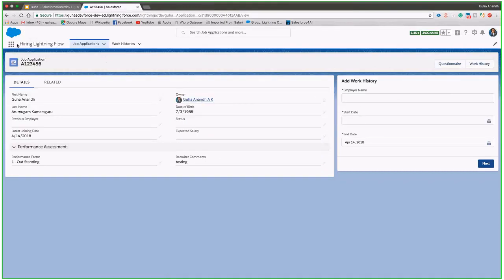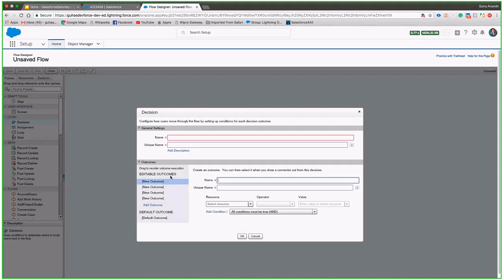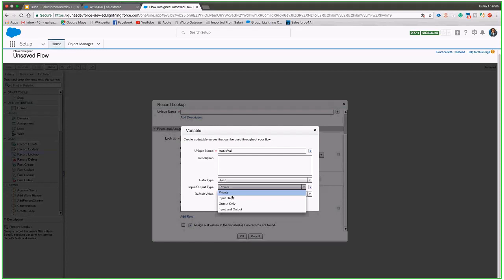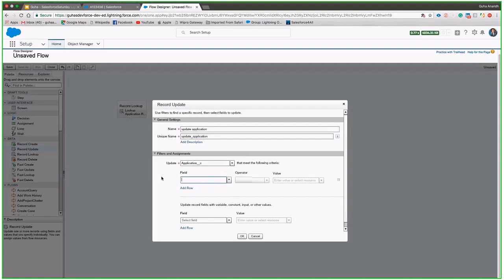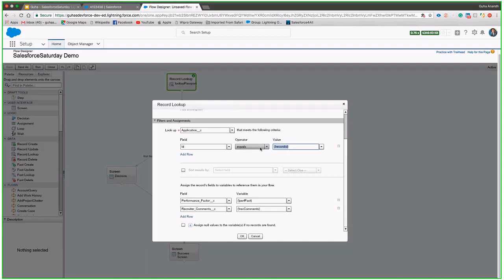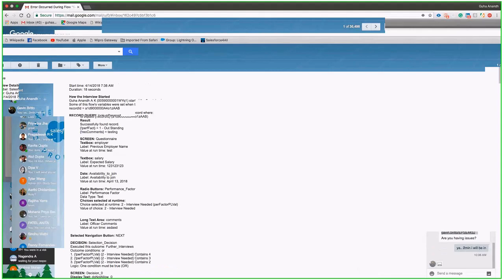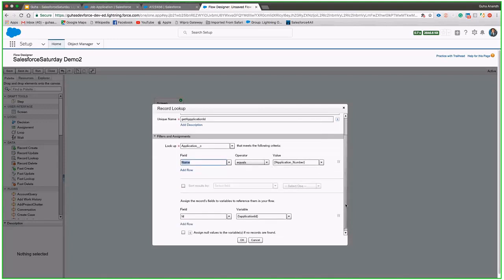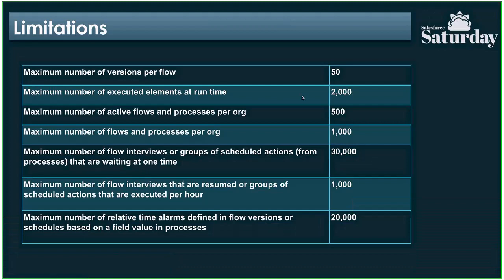Become a Development Pro with Visual Workflow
SalesforceSaturday Salesforce Saturday Washington D.C
 Saturday, April 14, 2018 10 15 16 AM

Limitation of Flow